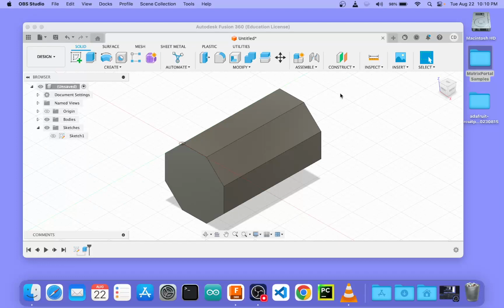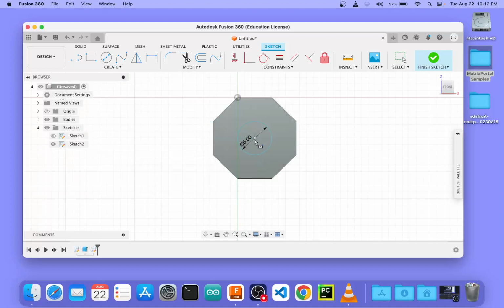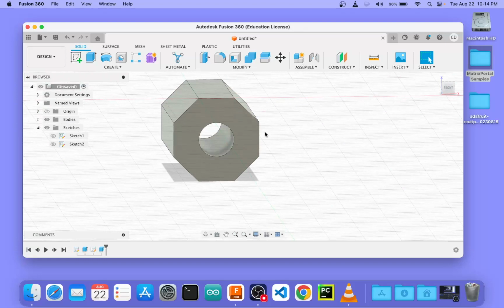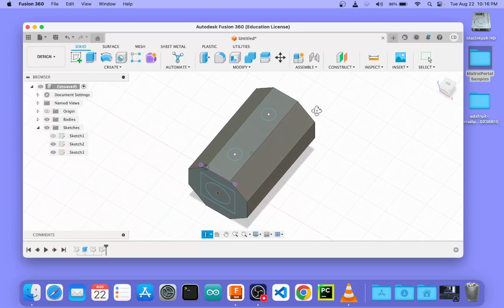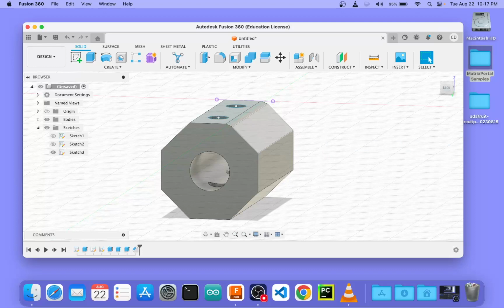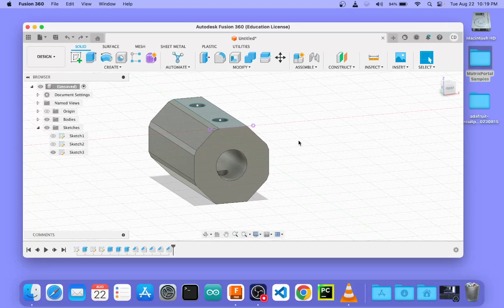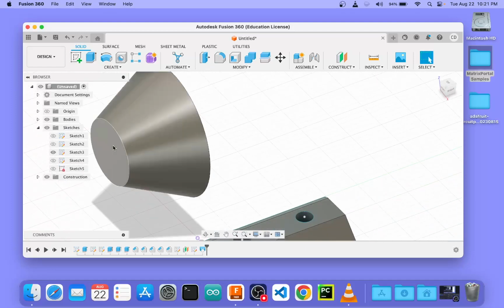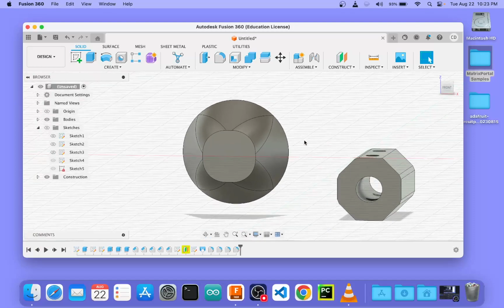Physical Computing 4 - Planar Sketches and Lofts